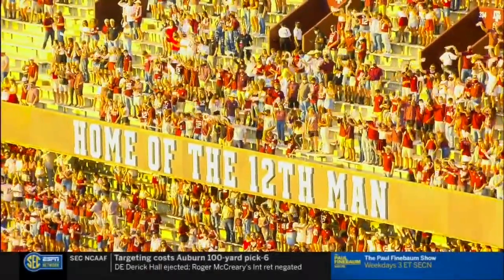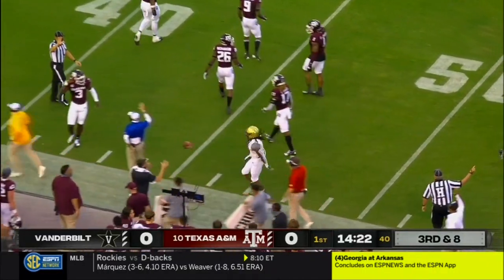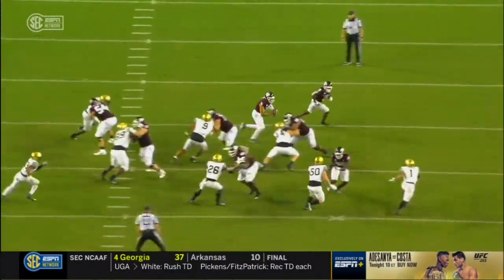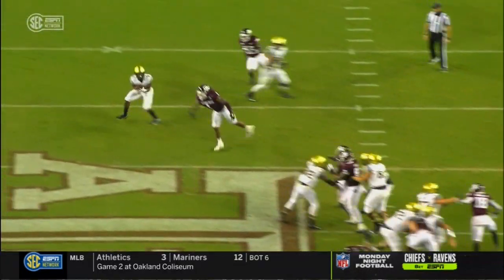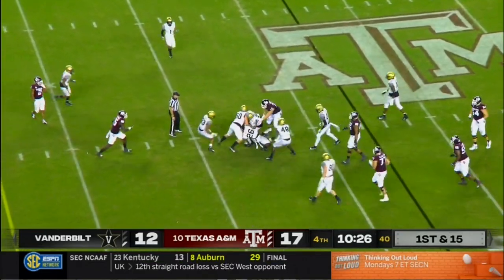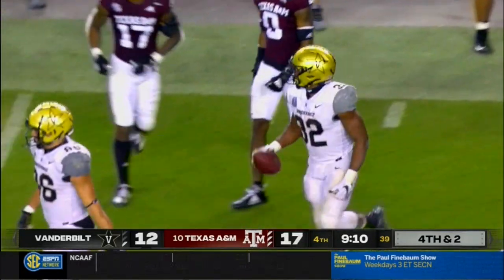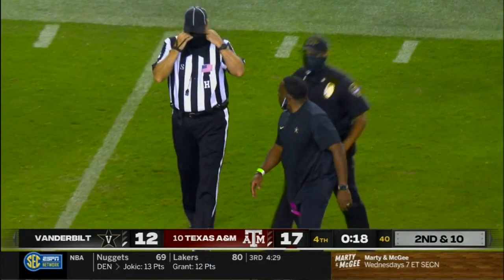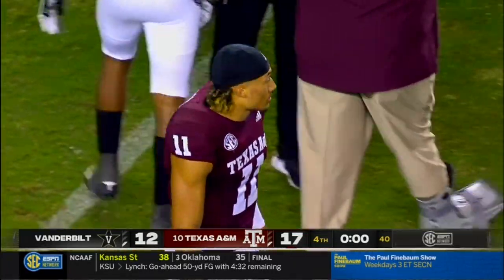Texas A&M vs Vanderbilt 2020 - Highlights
September 26th, 2020 in College Station, Texas

Texas A&M 17
Vanderbilt 12